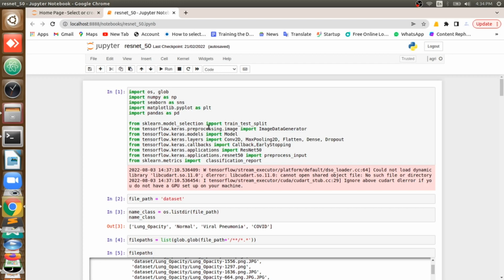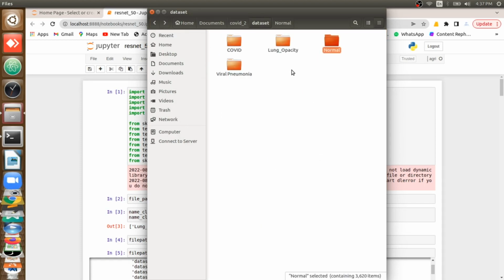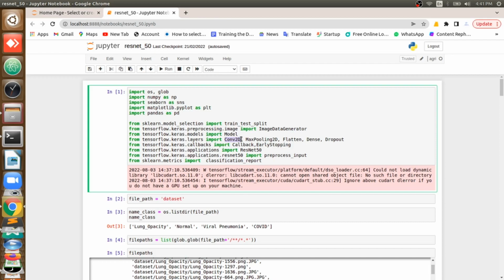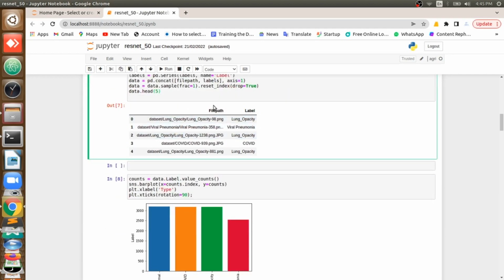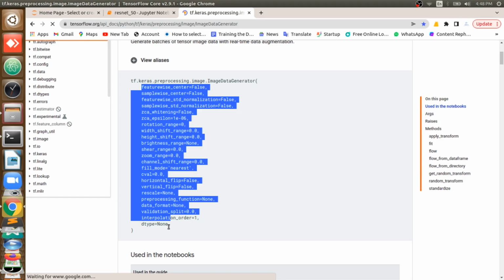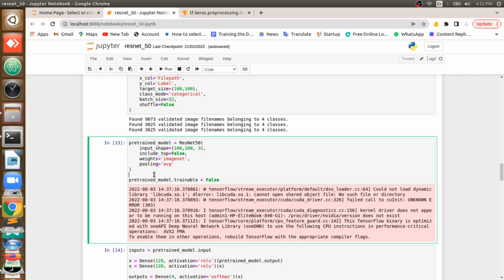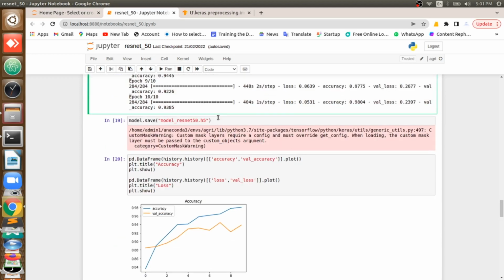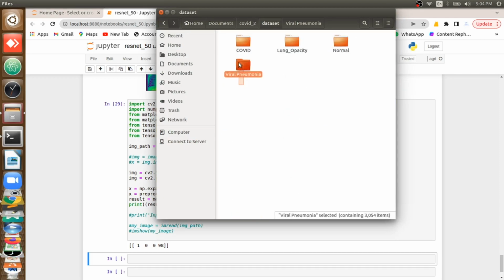Pneumonia Detection Using Deep Learning Algorithms (RESNET50) | COVID Detection using Deeplearning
A disease that occurs in the lungs caused by a bacterial infection is pneumonia. In terms of the effective process of treatment, early diagnosis is a significant factor. The disease will usually be identified by an expert radiologist using chest X-ray images. For certain purposes, diagnosis can be subjective, such as the presence of diseases that may be unclear in chest X-ray images or may be confused with other diseases. Computer-aided diagnostic systems are therefore necessary to direct the clinicians. In this video we are using four classes of x-ray scanned images includes pnemonia,covid and good ones.we are using RESNET50 transfer learning method to build the deeplearning model and validate it.

training accuracy :98.5%

testing accuracy : 94.3%

we can increase this and reduce loss by increasing number of epochs.